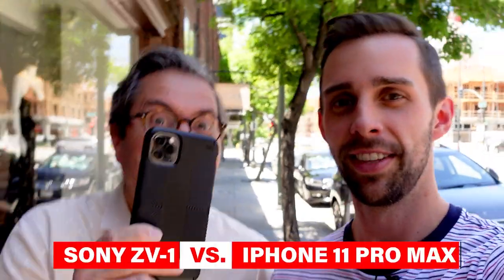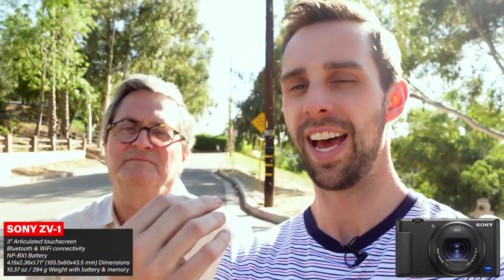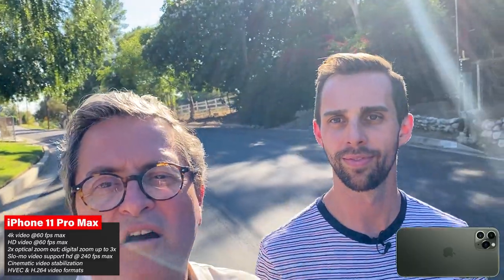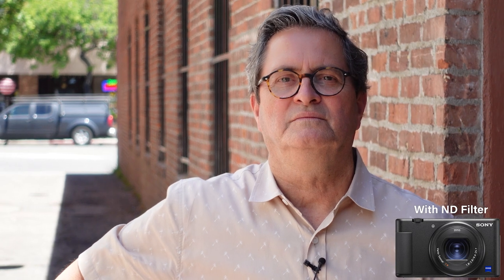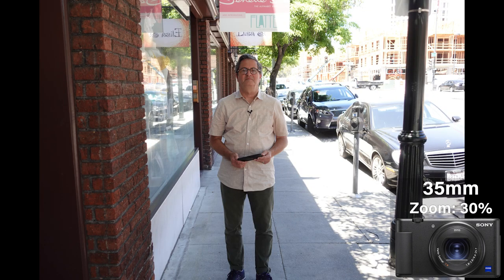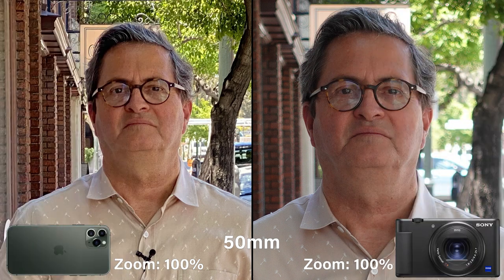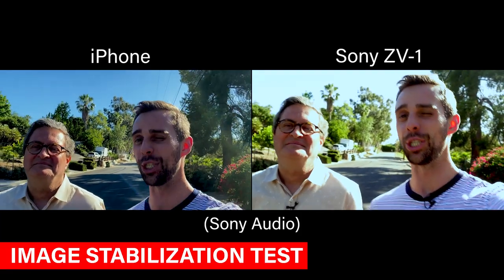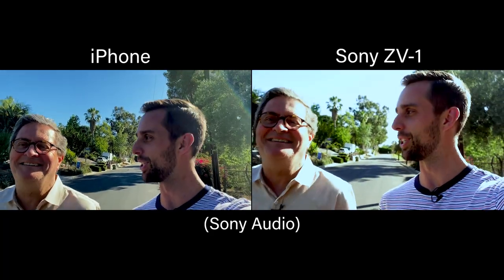Which Camera is Better for Vlogging?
The Sony ZV-1 or the iPhone Pro? Which camera is better for vlogging? We take a look at the new Sony ZV-1, a great entry level vlogging camera, and the iPhone 11! Let’s take a look at these two and compare them and see which one is the best entry level vlogging camera. We switch back and forth between the Sony ZV-1 and the iPhone 11 comparing sound and picture.